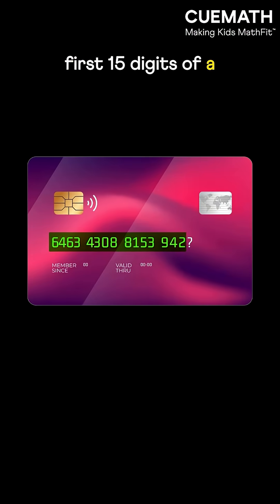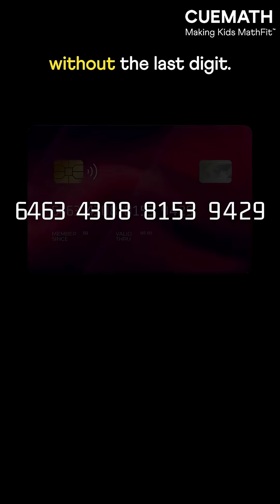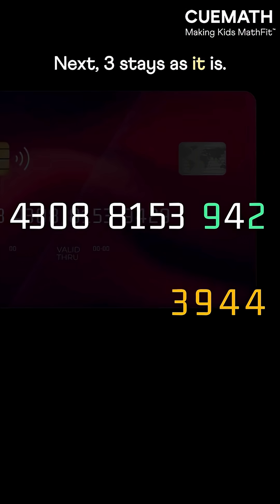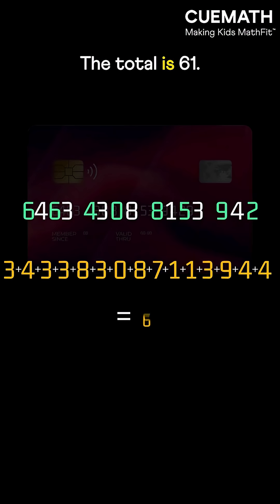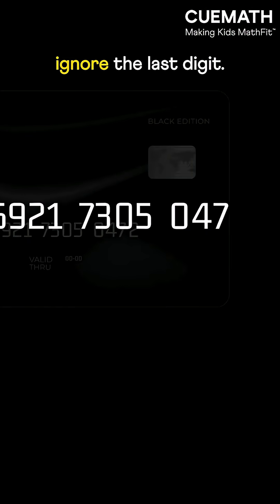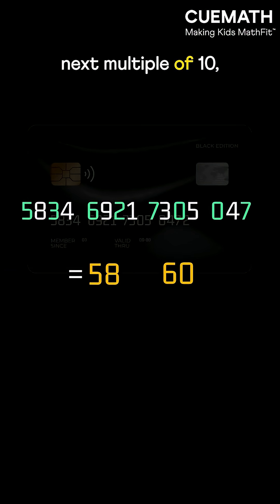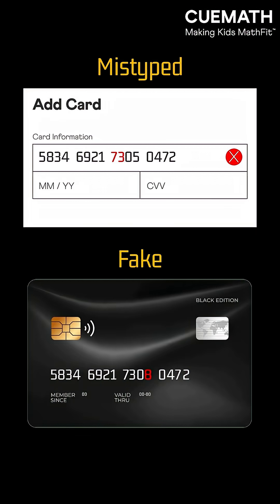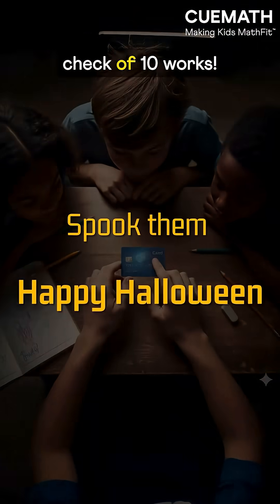Hidden Math in Credit Card Numbers 💳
The last digit of a credit card number can actually be calculated using the rest of the digits. In this video, we uncover the hidden math behind credit card numbers. ✨

💬 (Please don’t share your actual credit card numbers — just check and tell us if the math works!) ⚠️

To learn math through interesting real-world examples 🌎, try our 1:1 personalised online math tutoring for Grades K–12 and make your child MathFit™ 💪📚